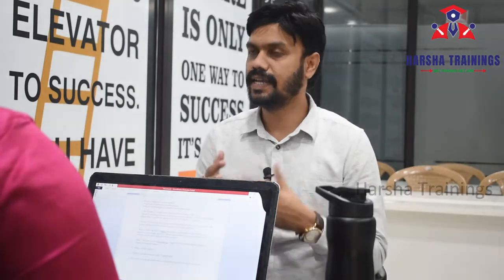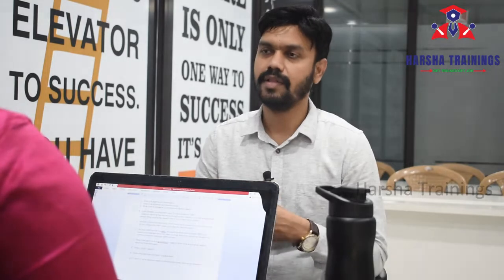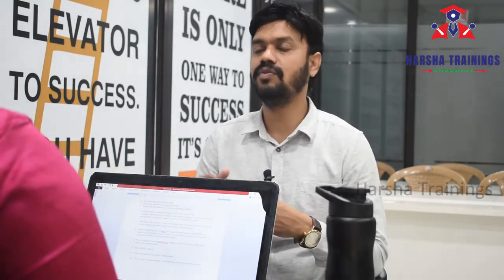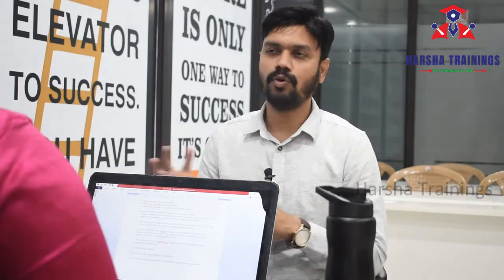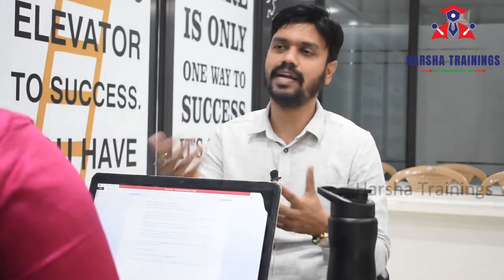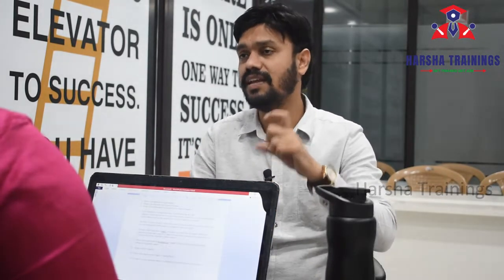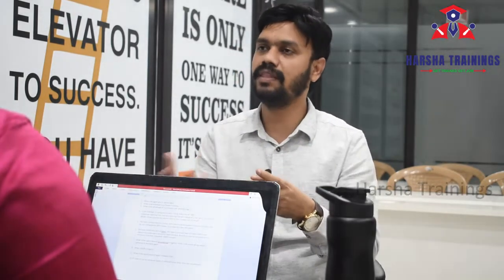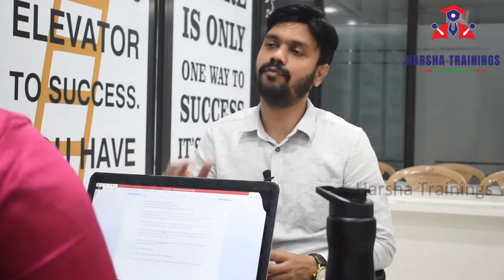Job Scheduler | Queue Processor | Agents| Real Time PEGA Interview | For Training +91 - 9652532753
Hello All! In this video, we have discussed about Job Scheduler | Queue Processor | Agents| Real Time PEGA Interview | For Training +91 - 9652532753

Courses Offered:
Core&Advance java
FreshersTranings & Placement CRT
Selenium & AutomachineTesting

pega
pega pega
pega developer
pega interview questions and answers
pega knowledgebase
data transform in pega
pega portal
pega bytes
case management in pega
pega tutorial
pega course
pega news
Pega Tutorial
Pega tutorial for Beginner
Pega CSA
Pega CSSA
Pega LSA
Pega Certified System Architech
Pega Certified  Senior System Architec
Pega Lead System Architech
Pega Interviews

Regards,
Harsha Trainings,
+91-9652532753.